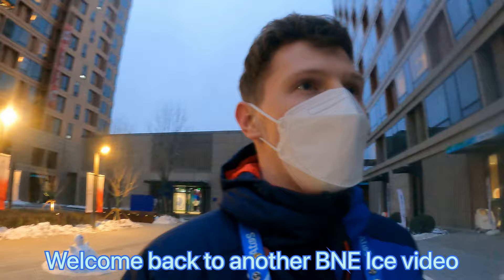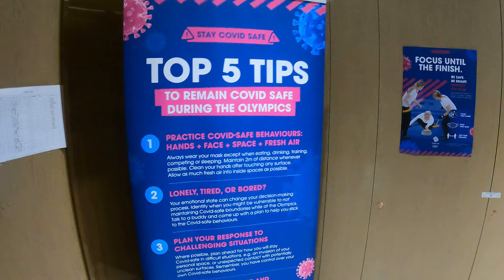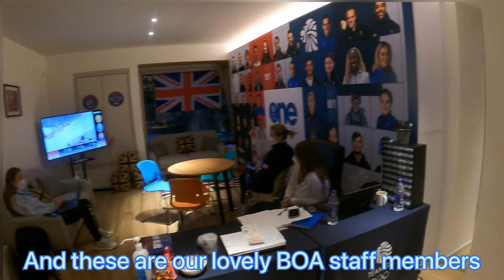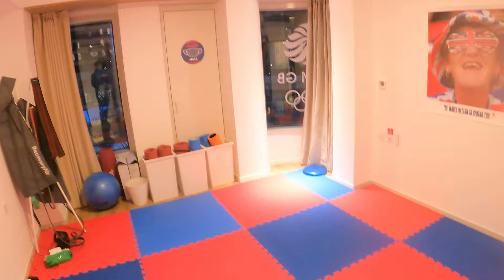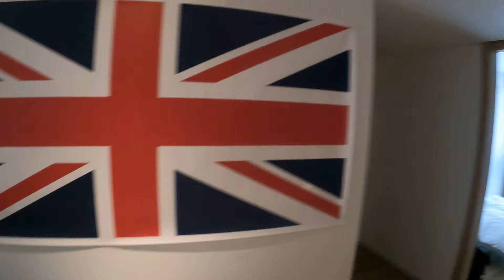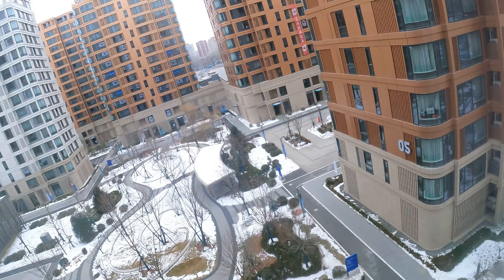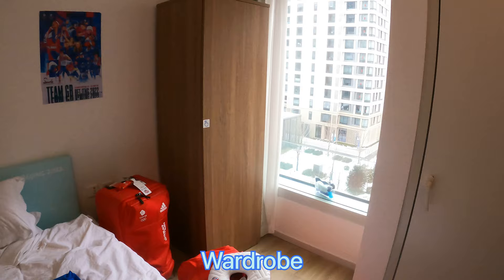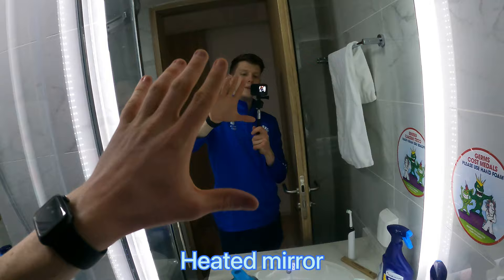Team GB Apartment Tour Beijing 2022 Winter Olympic - BNE ice - Vlog 28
Welcome back to Vlog 28

In this weeks vlog Niall takes you around the Team GB Apartment Block at the 2022 Beijing Winter Olympic Games. We'll show you everything from the HQ to the apartment and all the extras like snack and electric beds!